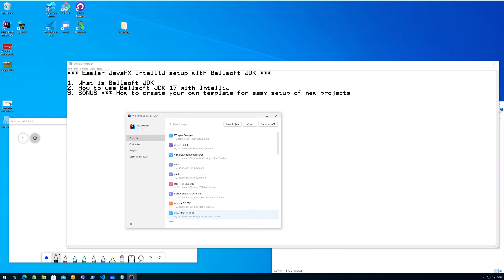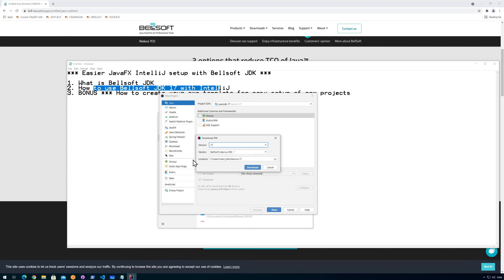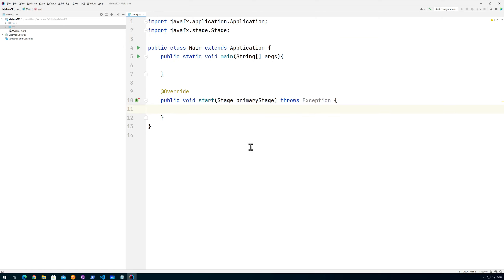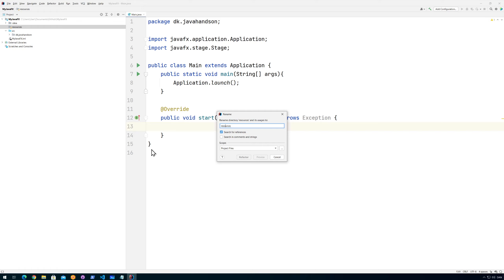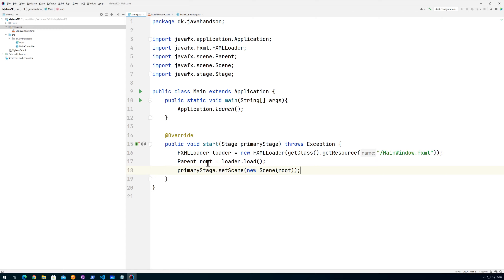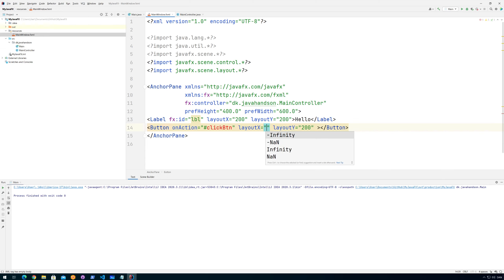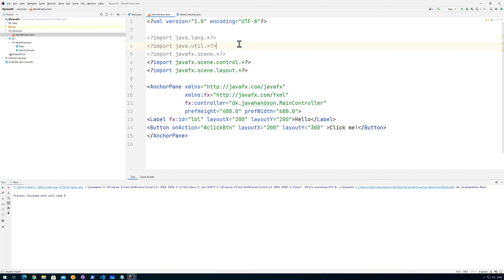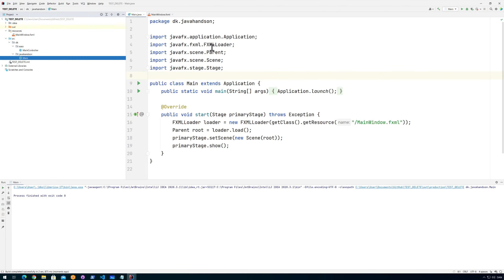JavaFX - Super easy setup in IntelliJ with Bellsoft JDK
An easy way of setting up JavaFX without having to worry about library download and reference and no need for modules.